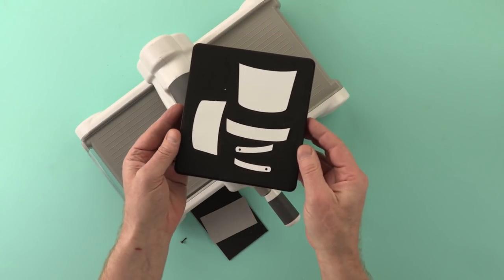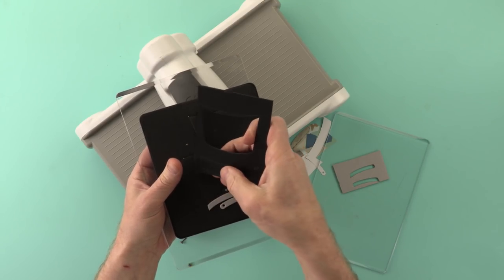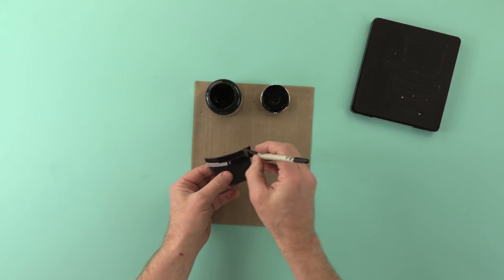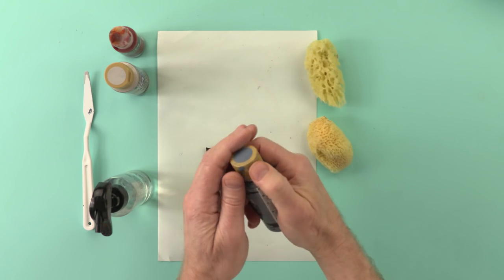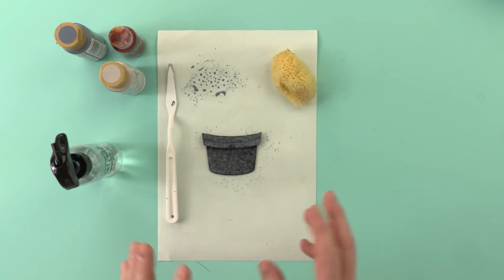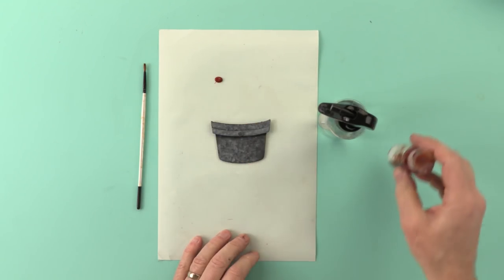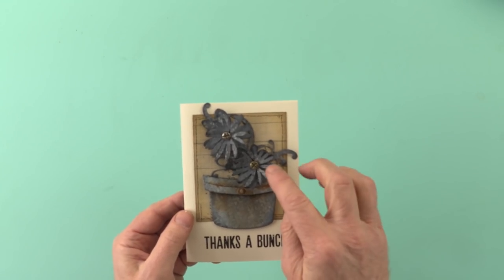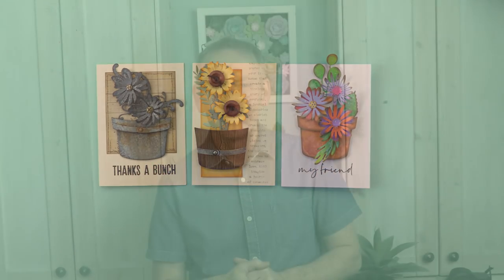Garden-themed Card Makes - Sizzix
In this Sizzix Craft Tutorial series, we are back with another DIY craft video on how you can make your own Garden-themed Cards.

Sizzix designer Pete Hughes is here to show you how he made these cards using garden-themed using various paint techniques to bring the Potted die from Tim Holtz to life!

Timestamps
01:35 - Use Sizzix Big Shot Machine
02:35 - Use Black Gesso paint
06:00 - Apply paint to the planter
09:45 - Assemble craft card together

North, Central and South America:
Sizzix Surfacez™ - Mixed Media Board, 6" x 13", White and Gray, 10PK (663891)
Sizzix® Thinlits® Die Set 6PK - Funky Floral, Large (664158)

You will also need:
Bubbalux
Black Gesso
Paint Brushes
Brad
Acrylic Paint (French Gray Blue, Dove Gray, Quinacridone Gold)
Natural Sponges
Spray Bottle
Palette Knife
Sentiments
Distress Oxide Inks
Gilded Wax